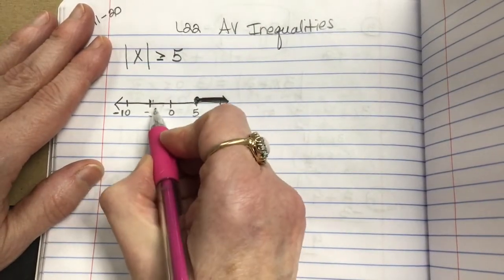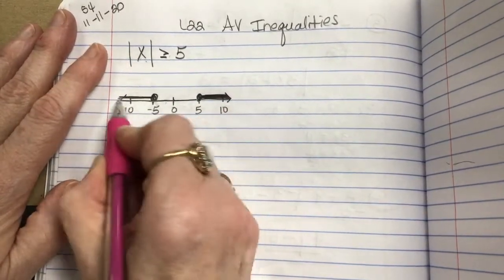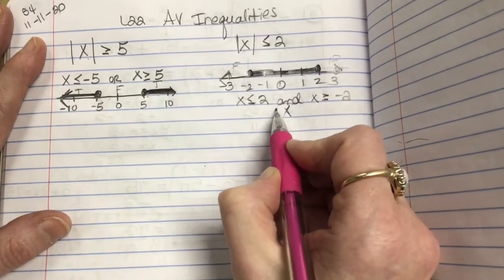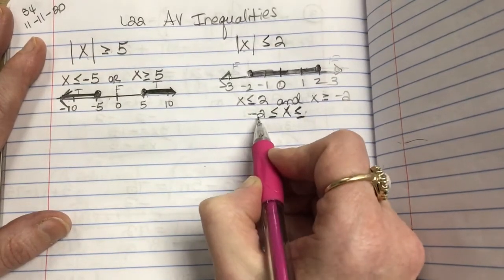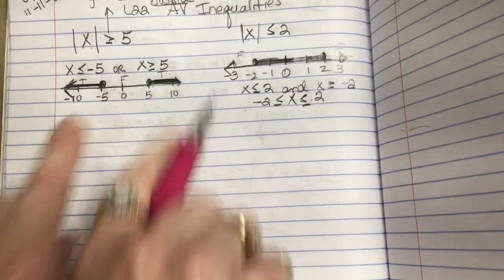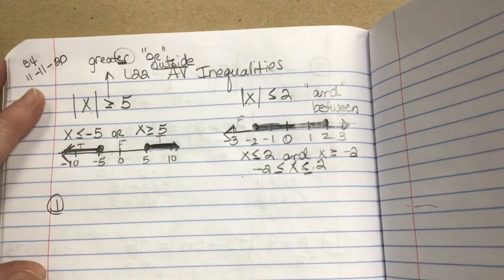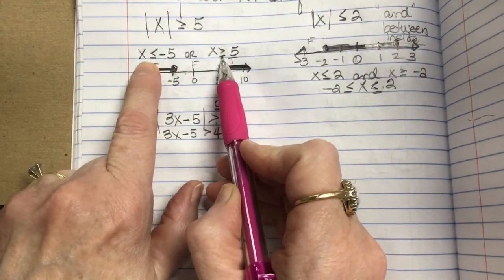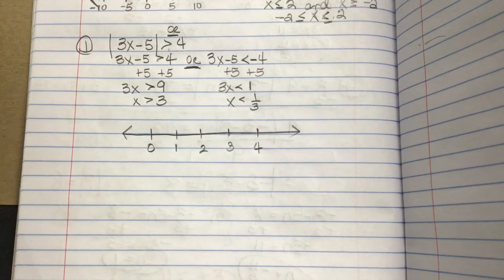AV inequalities pt 1